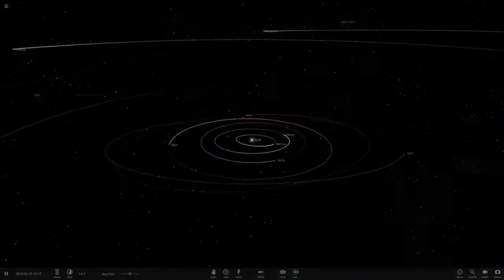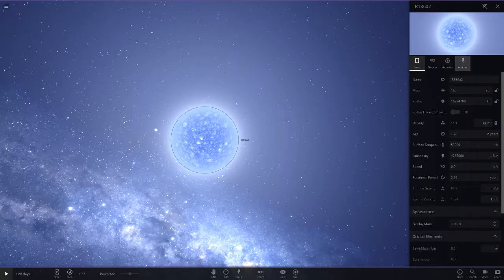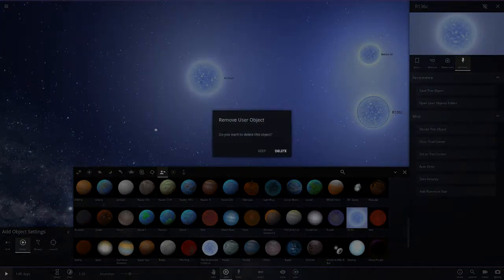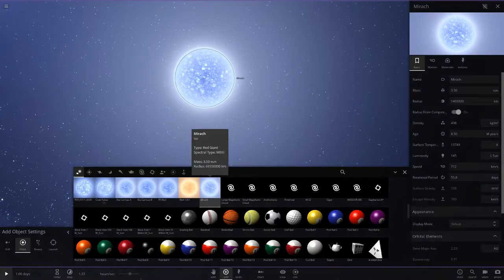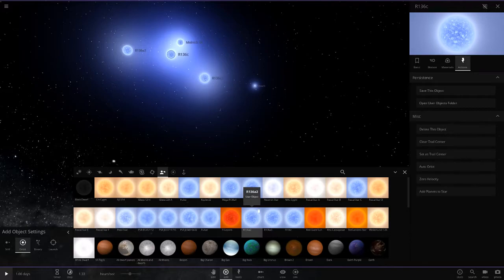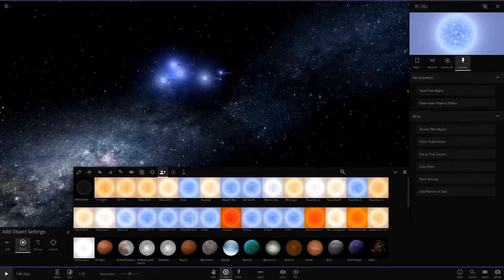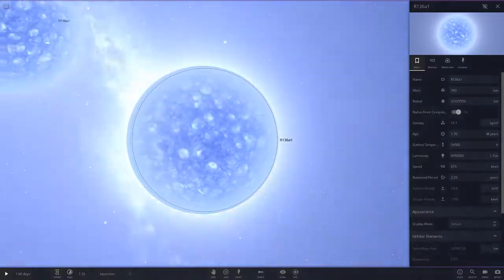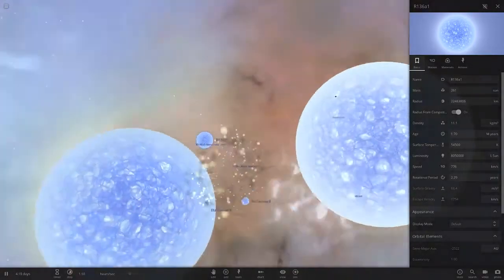Making Some New Custom Stars And Moons, Universe Sandbox ²